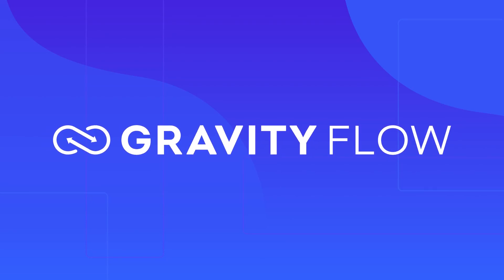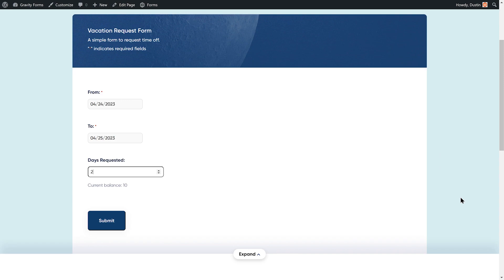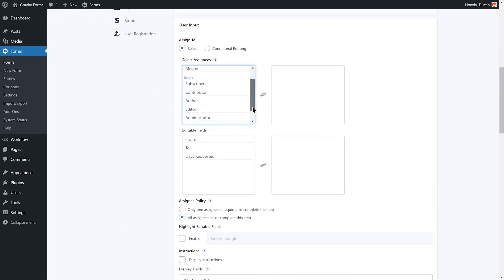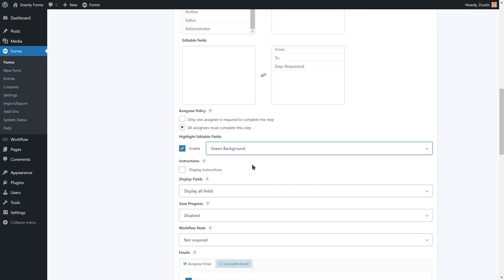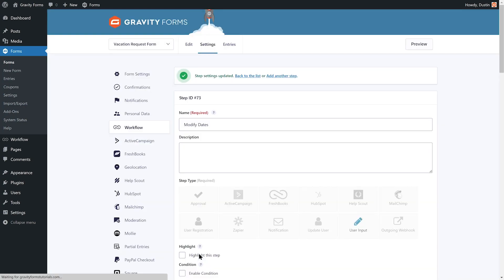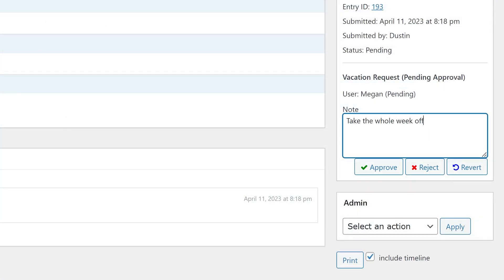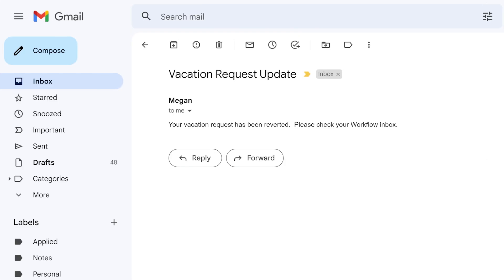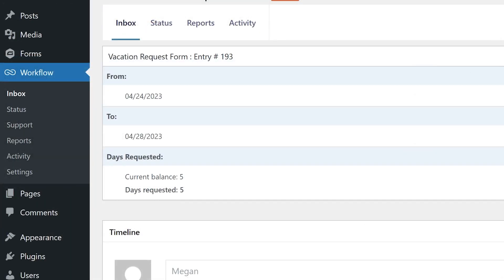Adding a Feedback and Review Loop with Gravity Flow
Streamline your data capture and business processes with Gravity Flow, a powerful automation tool for Gravity Forms

A Gravity product, with Gravity Flow you can quickly automate your manual workflows - from vacation and other HR requests, to drip campaigns, customer quotes, and much much more.

Don't spend time on 'busy work', processing data that can easily be automated – let Gravity Flow take care of that for you, freeing you up to focus on your business.

If you are a current Gravity Flow customer and need support, please visit our Support

Chapters:

0:00 Intro
0:24 Adding the 'Modified Dates' Step
0:55 Assigning the Step
1:10 Assigning Editable Fields
1:30 Configuring the Email Notification and Next Step
1:55 Modifying the Vacation Request Workflow
2:17 The Revert Button
2:32 Viewing Everything in Action